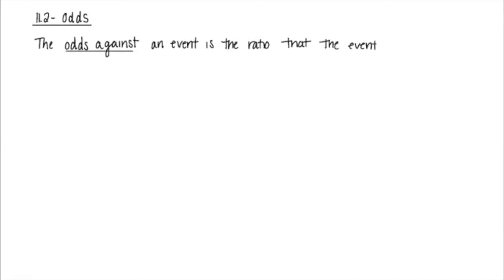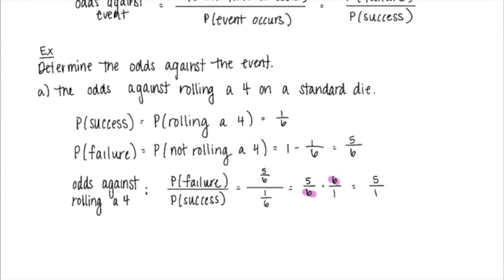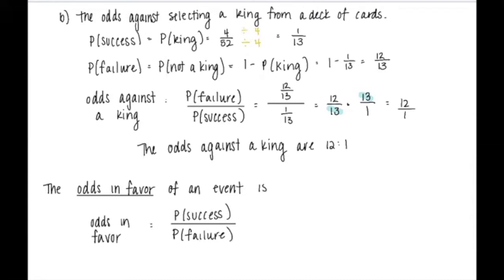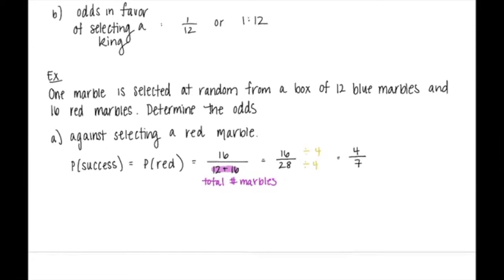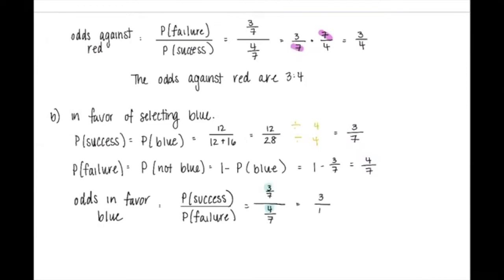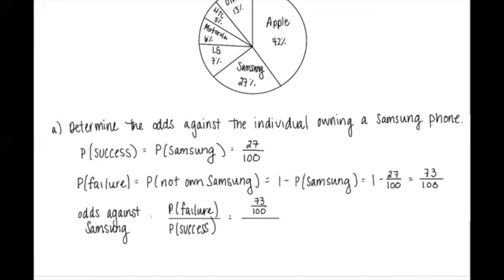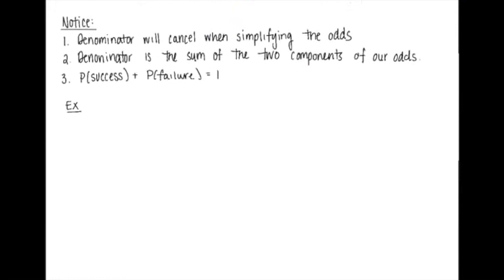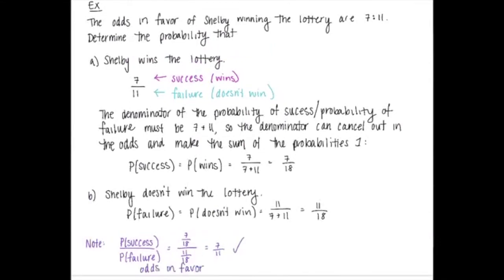Section 11.2 - Odds